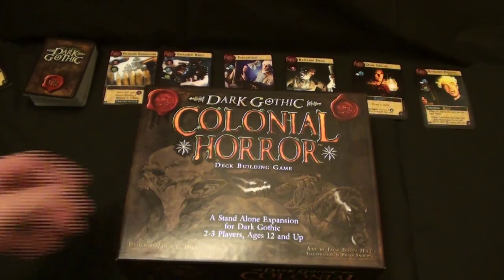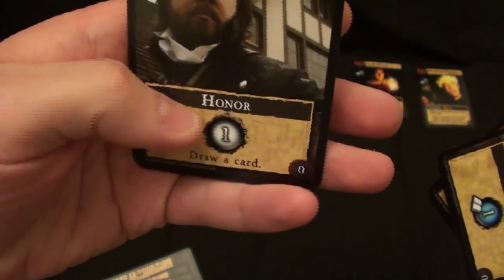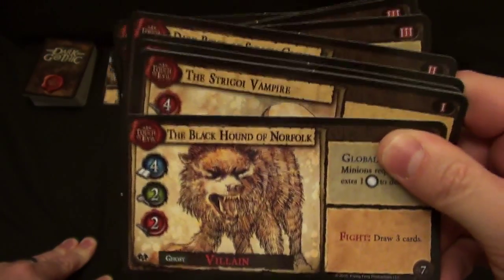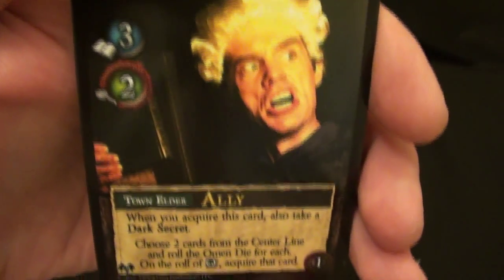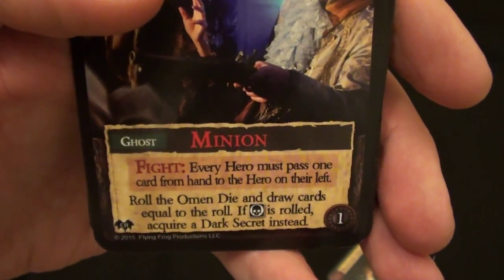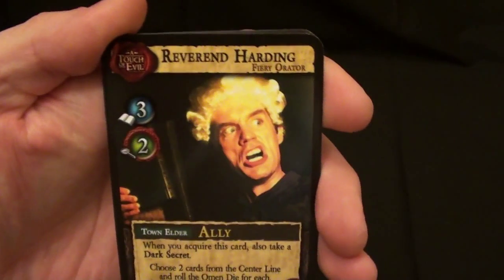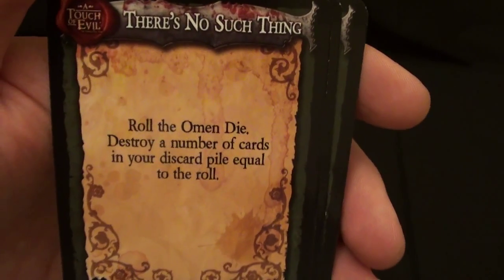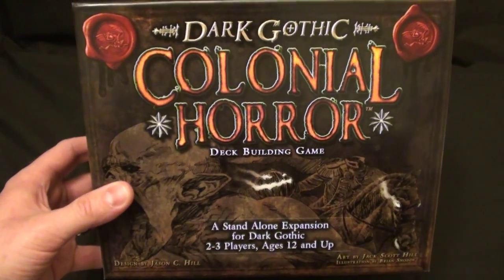Your Turn Go!: Colonial Horror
Your Turn Go! explains Colonial Horror